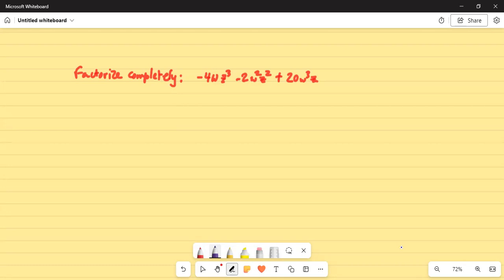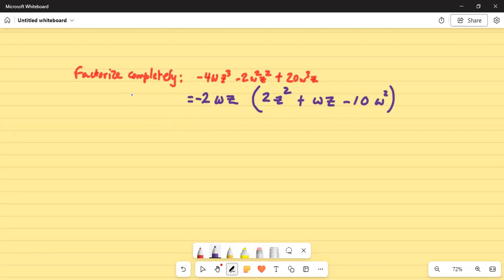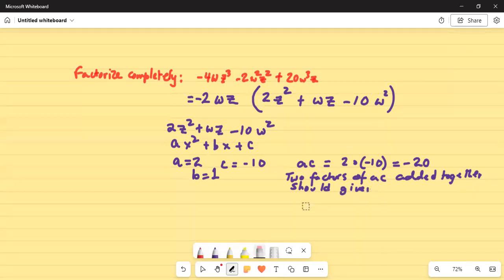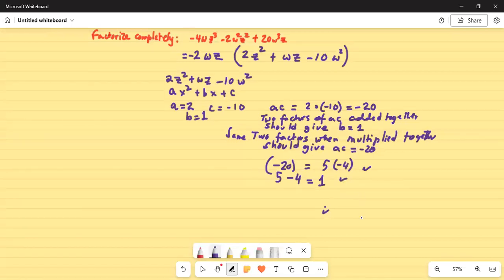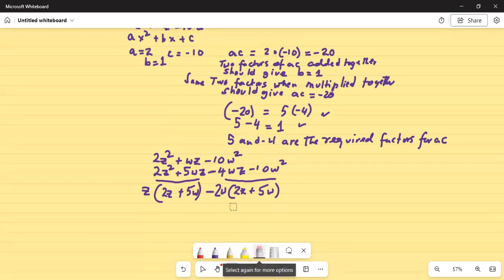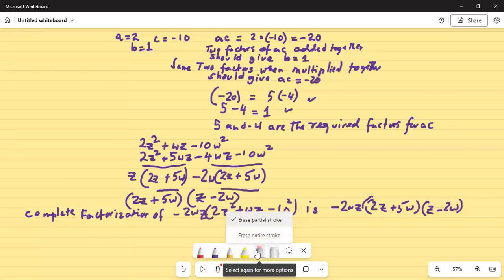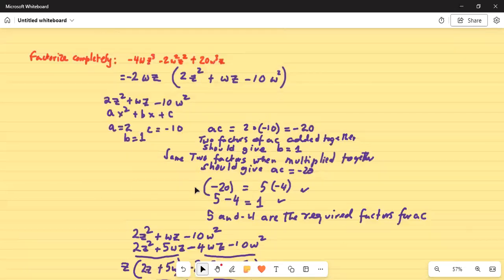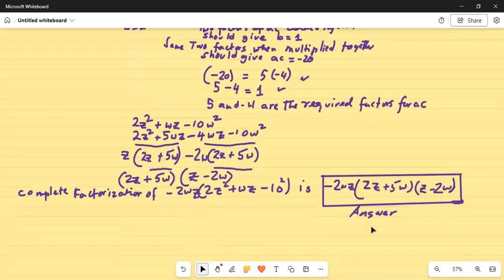Do for me factorize an expression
Here I have factorized an expression